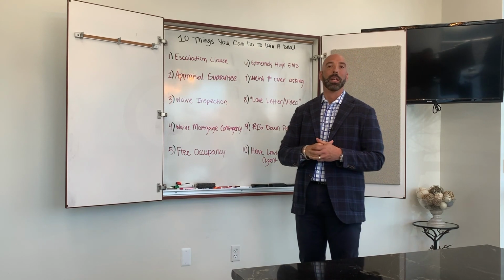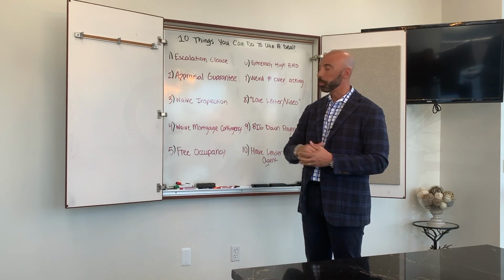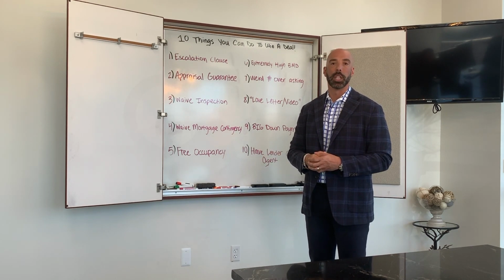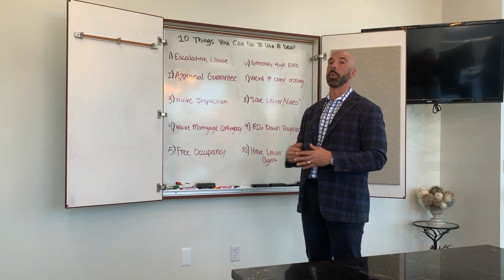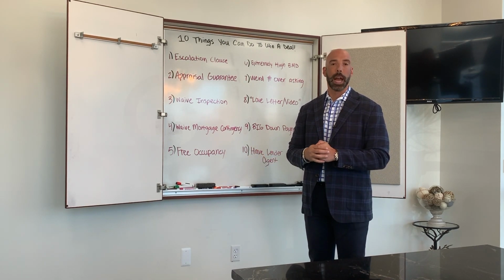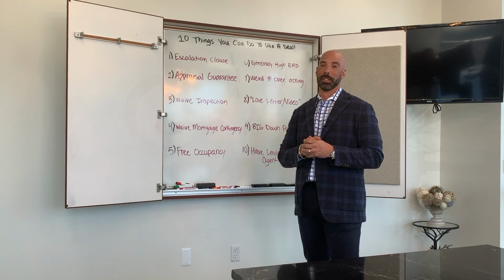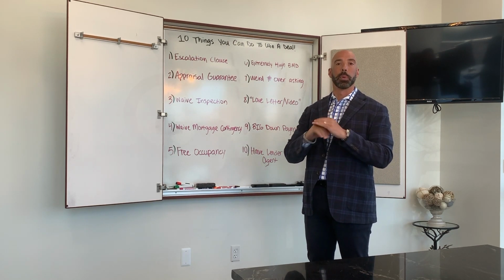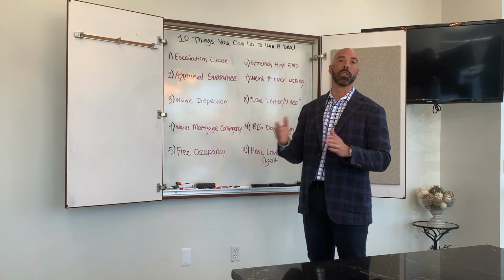How To Win In A Multiple Offer Situation By MARK Z. Real Estate Experts